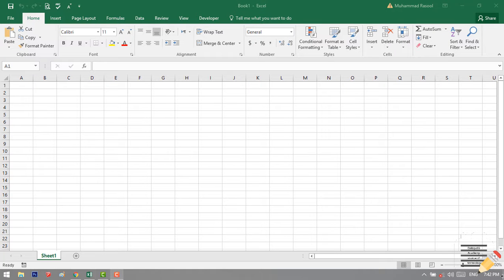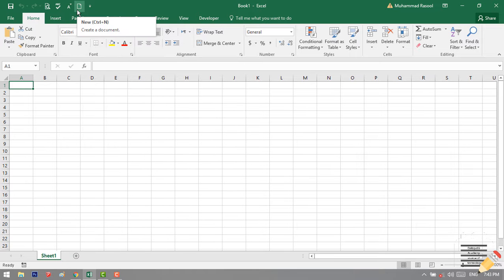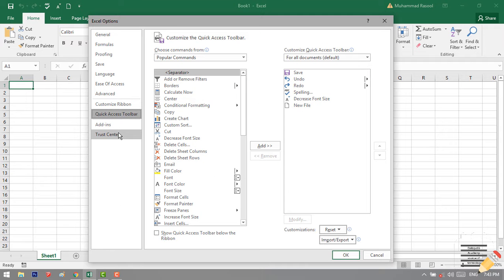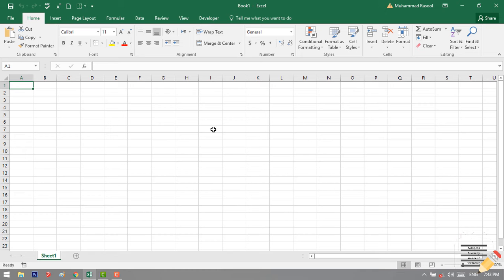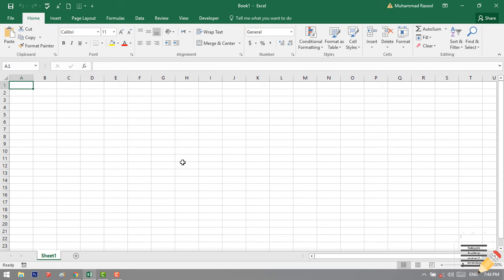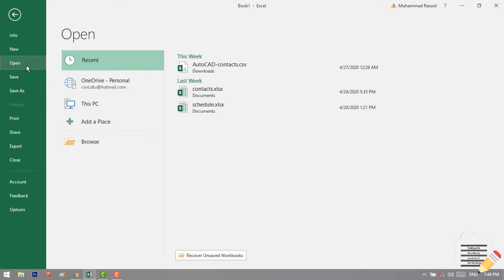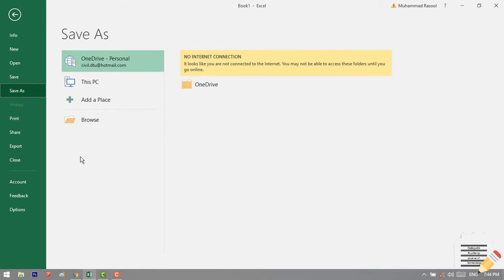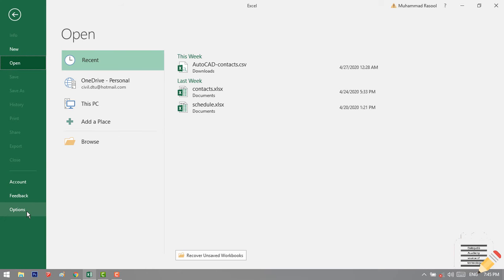Quick Access and Backstage view Excel U1E2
Use the following procedure to customize the Quick Access Toolbar.
1. Select the arrow next to the Quick Access Toolbar.
Add an item to the Quick Access Toolbar by selecting it from the list. You can remove an item by reopening the list and selecting the item again.
If you select More Commands, Excel opens the Customize window
To add a command, select the item from the list on the left and select ADD. Select OK when you have finished.
Using Backstage View
Select the FILE tab in the Ribbon to open the Backstage view. The Backstage view is where you will find the commands for creating, saving, opening, and closing Excel files, as well as information about the current workbook. The Backstage view includes new interfaces for printing and sharing your workbooks. The Options command is also
available to open a new screen for setting your Excel Options.
Use the following procedure to view the Backstage View.
1. Select the File tab on the Ribbon.
Excel displays the Backstage View, open to the Info tab by default

watch our channal for:
engineering software
English
Maths
 photoshop,
 Camtasia,
 MS office,
AutoCAD,
 total station,
 primavera,
 staad